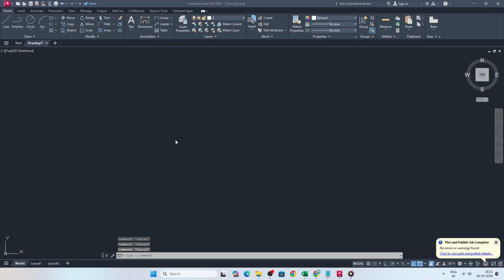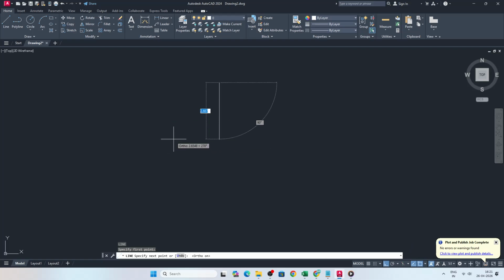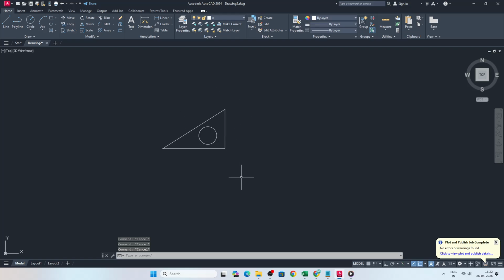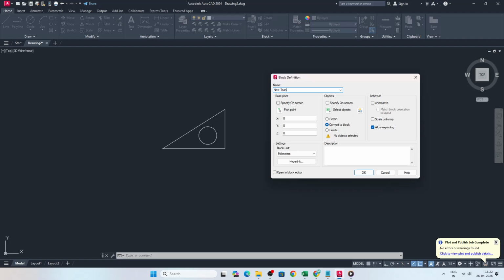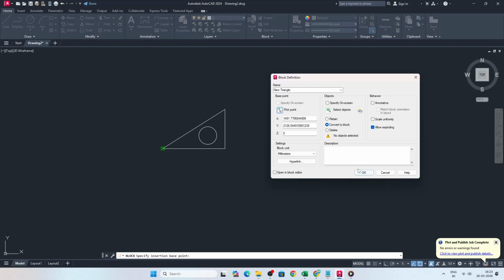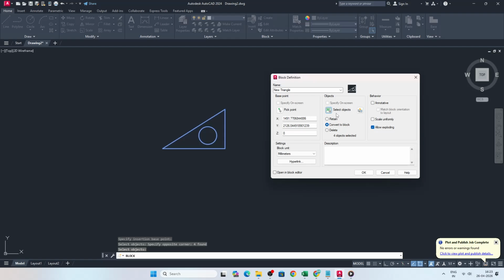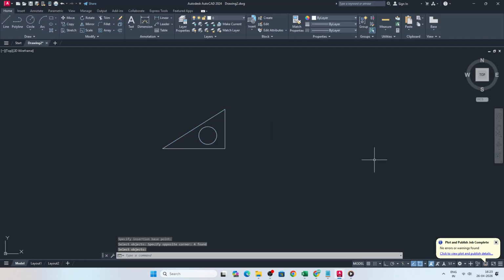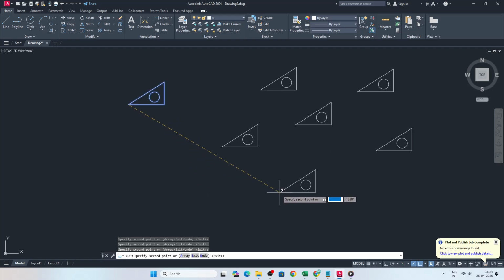AutoCAD: How To Create Blocks (Step By Step)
Master AutoCAD: How to Create Blocks in this comprehensive CAD tutorial. This video explains the AutoCAD block command step-by-step so you can improve your productivity and drawing accuracy.